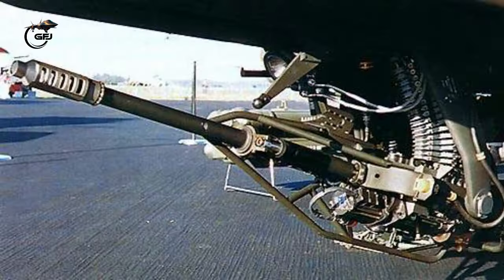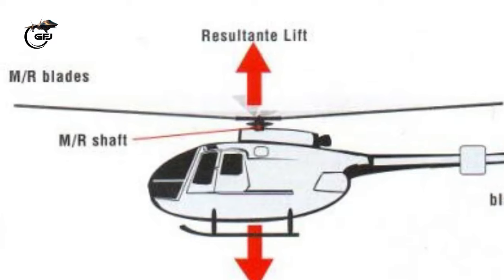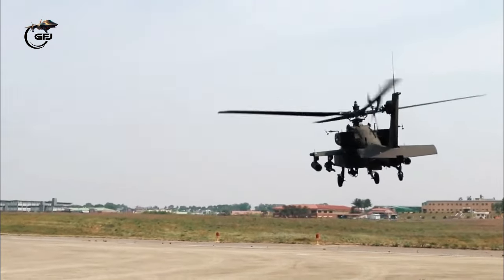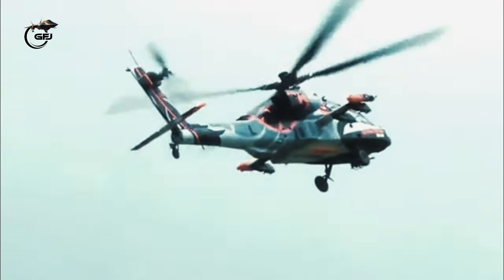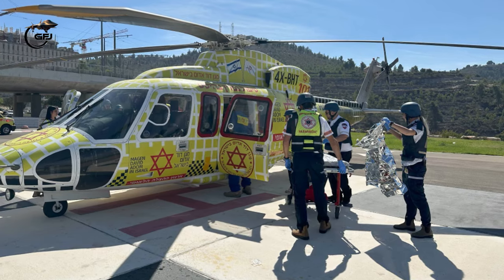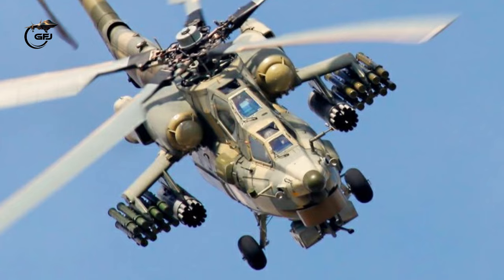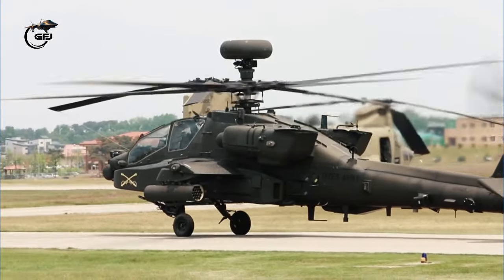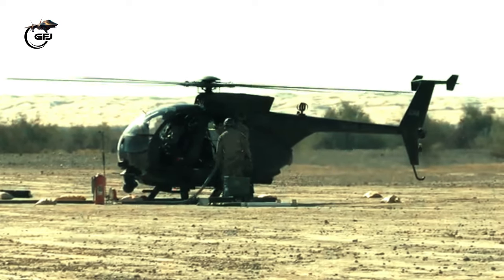Watch This Now! How Do Military Helicopters Work? Want to Fly a Military Helicopter?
Watch This Now! Want to Fly a Military Helicopter? How Do Military Helicopters Work?
A helicopter is a heavier-than-air, rotary-winged aircraft whose rotor is driven by an engine. The word helicopter comes from the Greek helix (spiral) and pteron (wing). Engine-driven helicopters were invented by Slovakian inventor Jan Bahyl.

If you are fan of aviation you've come to the right place!

● AI Voice by: WellSaid Labs
Edit, Compilation by : Generation Fighter Jets

This video is edited by going through several processes: finding topics, making scripts, audio recording, and the editing process until it's finished.